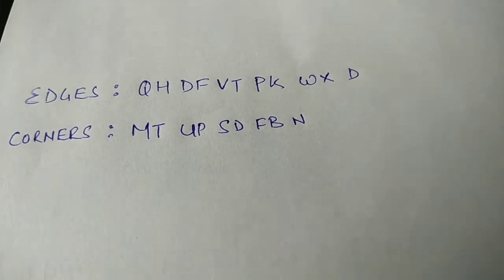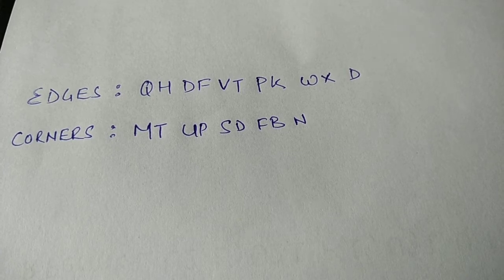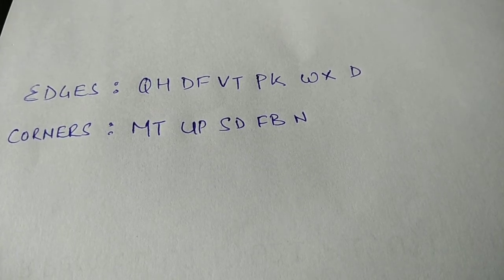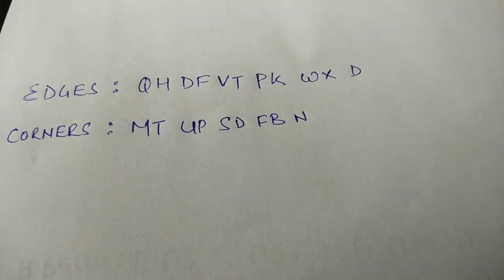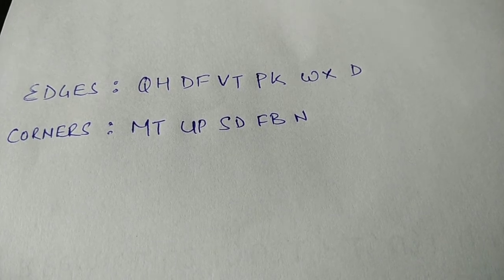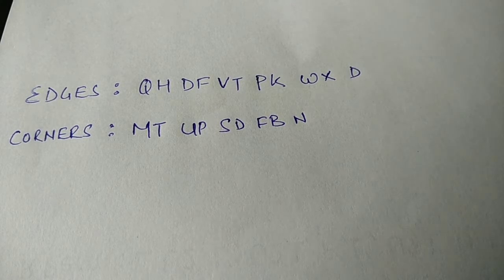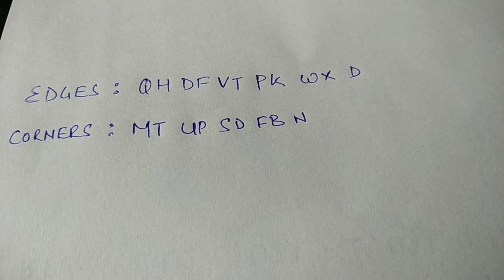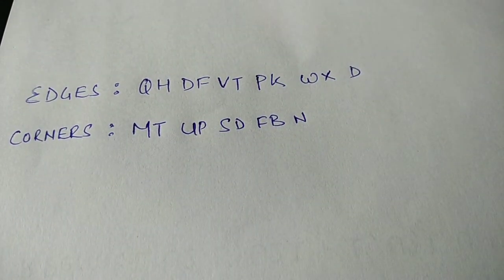Rubik's cube blindfolded Tutorial |how to solve rubiks cube blindfolded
Easy way how to solve Rubik's Cube blindfolded. rubiks cube blindfolded.  method to solve rubiks cube blindfolded.  how to solve cube blindfolded. rubiks cube blindfolded tutorial. rubiks cube blindfolded solution. rubikscube how to solve rubiks cube. rubiks cube solution rubiks cube tutorial

Method : Old Pochmann

Scramble : (Keep orange in front and white on top) R,U',R,F,U,D,2R,L,U',F',2R,U,D' and Solve keeping Red in front and White on top.

Algorithms For Edges :

T Perm:  R,U,R',U',R',F,2R,U',R',U',R,U,R',F'

or.   2R,U,2R,U',2R,U',D,2R,U',2R,U,2R,D'

J Perm : R,U2,R',U',R,U2,L',U,R',U',L

L Perm : R',U2,R,U,R',U2,L,U',R,U,L'

Algorithm for Corners:

Y Perm :  R,U',R',U',R,U,R',F',R,U,R',U',R',F,R

Algorithm for Parity:

R,U',R',U',R,U,R,D,R',U',R,D',R',U2,R',U'
(When to use Parity Algorithm: we have to use Parity Algorithm only when you get odd alphabet to remember to solve edges and corners. when you get even alphabet to solve edges and corners, you do no have to use Parity Algorithm.)

Instructions:

Solving Edges:  While doing set up move Please do not disturb corners adjacent to "Buffer Edge".

Solving Corners:   While doing set up move Please do not disturb edges adjacent to "Buffer Corner".

Watch Other Popular Cube Tutorial Videos

Diansheng 2 Layer Super Square 1 Star Tutorial | 2 Layer Super Square 1 Star Solve | Magic Dart cube
8x8 Edge Parity Tutorial | How to solve 8x8 Edge Parity | 8x8 Edge parity solve | 8x8 Rubik's Cube
8x8 Last Two Edge Pairing | 8x8x8 Last Edge Pairing | How to Solve 8x8 Last 2 Edges
Evil Eye Cube Tutorial how to solve evil eye cube | Evil Eye Cube | lefun evil eye
How to solve 4x4 Rubik's cube edge parity | 4x4 edge parity algorithm | 4x4 oll Parity Solution
Case Cube Tutorial | Case Cube | Case Cube Solve | How to Solve Case Cube | Slice Cube Tutorial